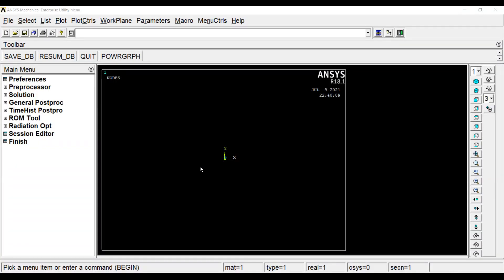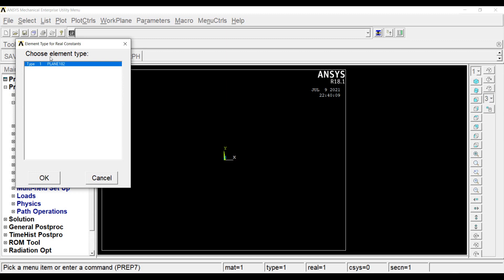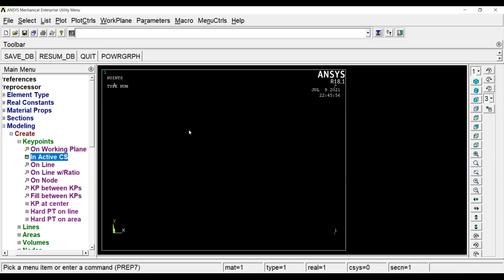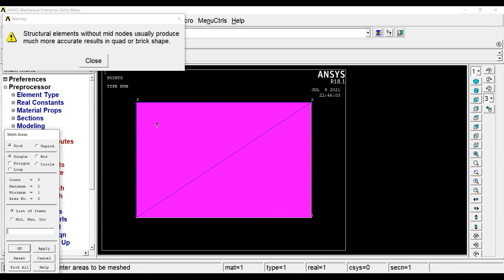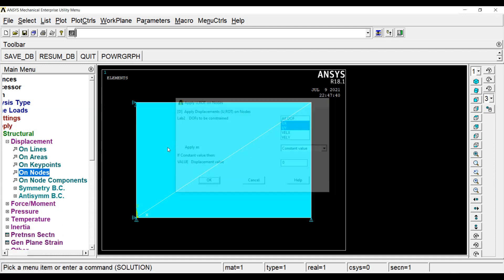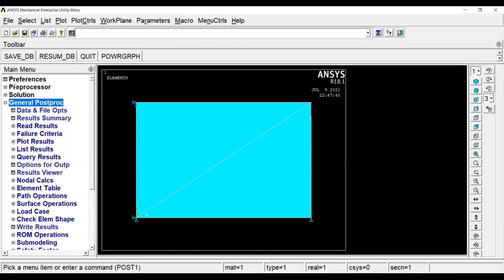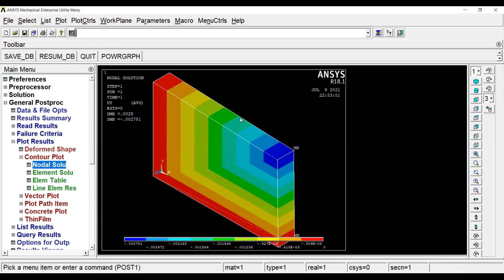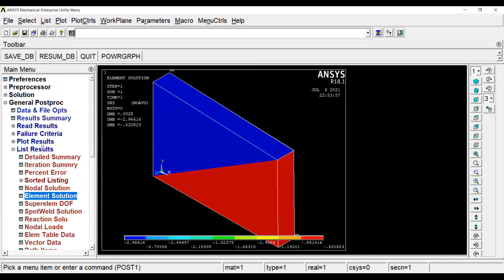Stress Analysis| 4Nodded | CST Element |2D Finite Element Formulations | ANSYS APDL 18.1 | Problem 3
Stress Analysis | 4 Nodded | CST Element | 2D Finite Element Formulations | ANSYS APDL 18.1 | Problem 3

This video shows how to analyze a four nodded CST element using ANSYS software. ANSYS APDL 18.1 is used to analyze the CST element.

Differential Equations

2D Finite Element Formulations

Transient Dynamics Problems